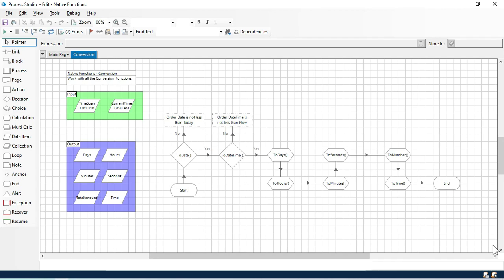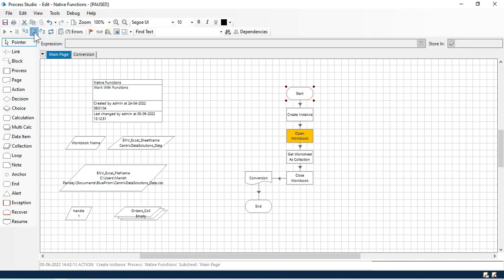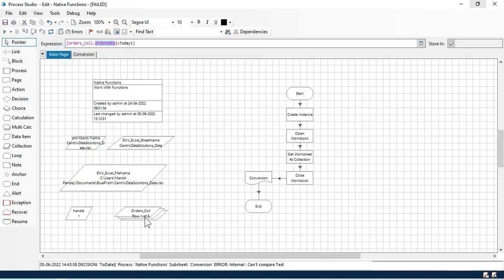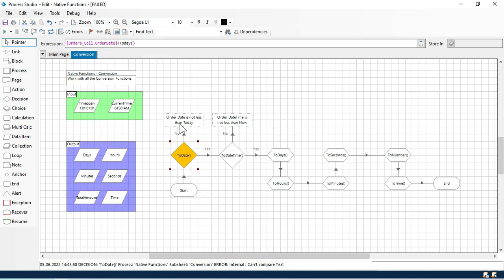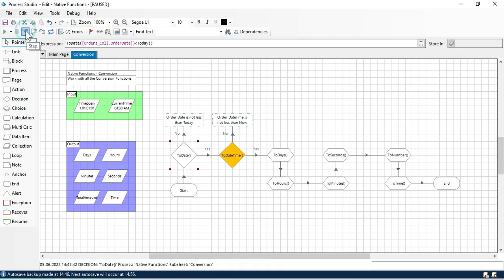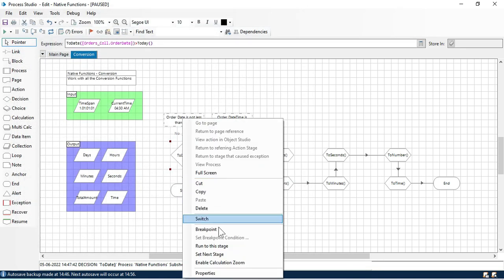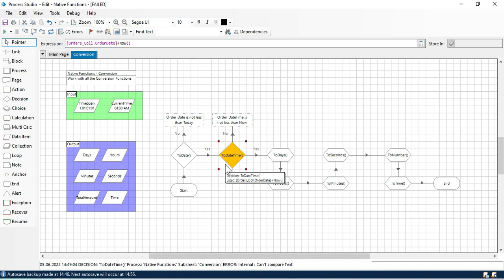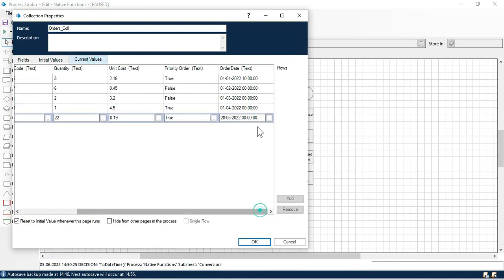Blue Prism ASDEV01 Certification| Conversion Functions - ToDate() and ToDateTime()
👉Video Agenda - Use of ToDate() and ToDateTime() in Blue Prism
Blue Prism Conversion Functions
Blue Prism Native Functions Blue Prism
ASDEV01 Blue Prism
ToDate Function in Blue Prism
ToDateTime Function in Blue Prism